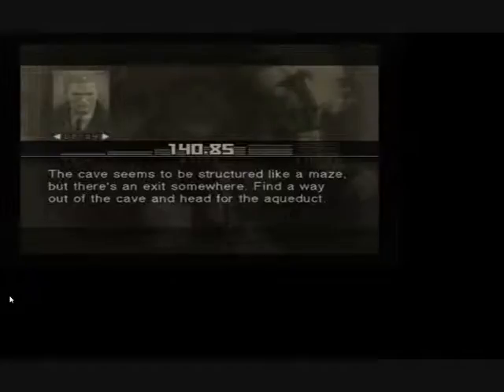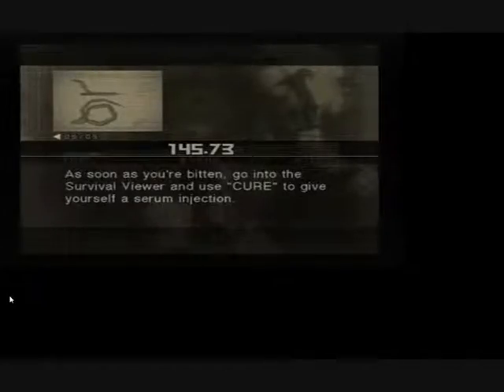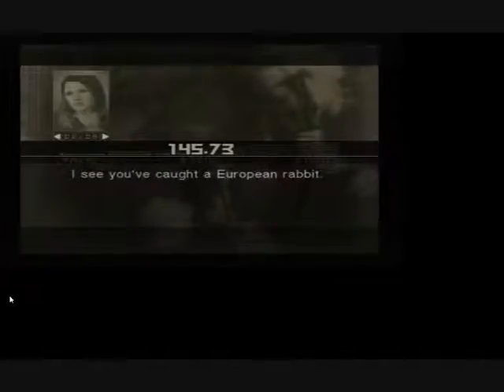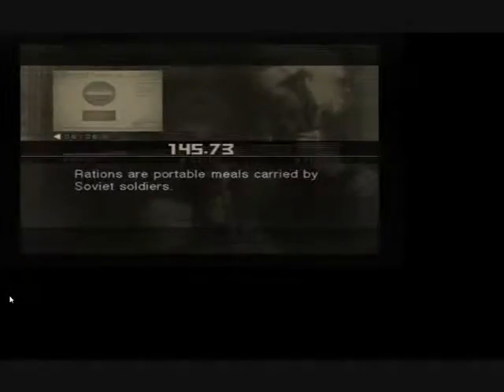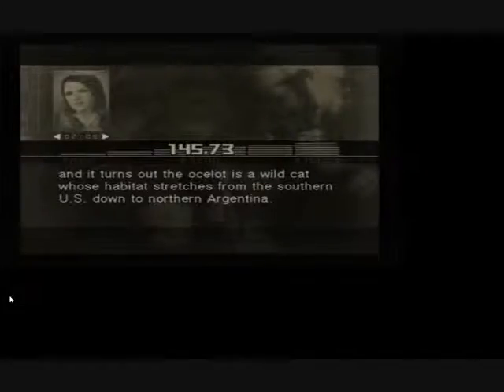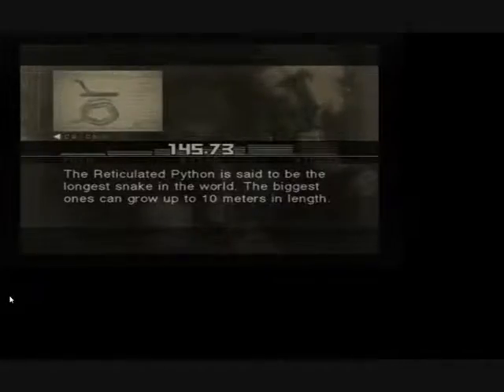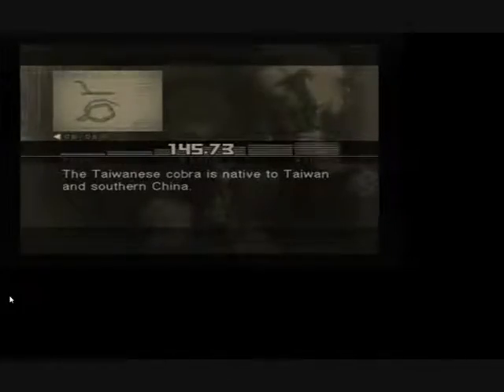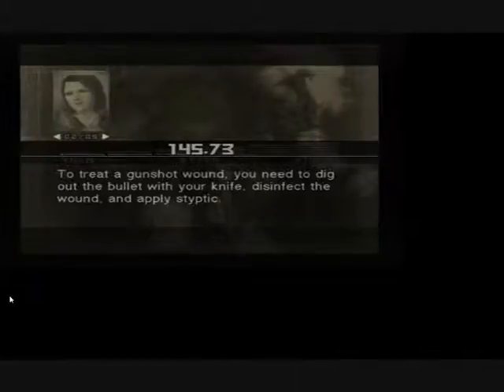metal gear soild 3 snake eater walkthrough part 24